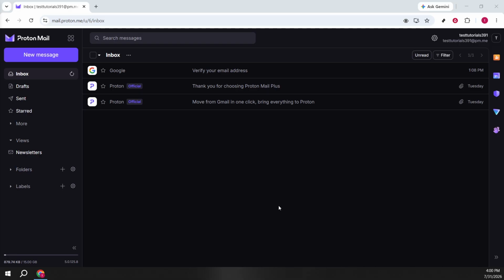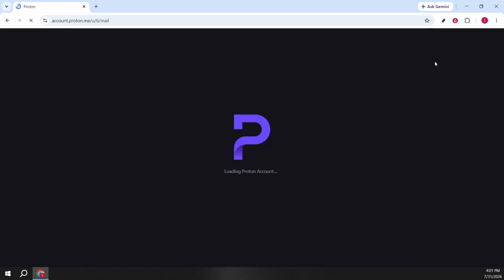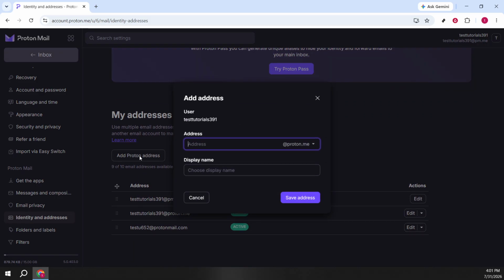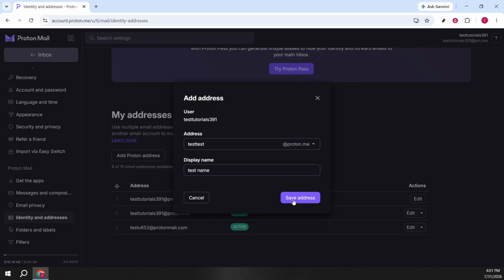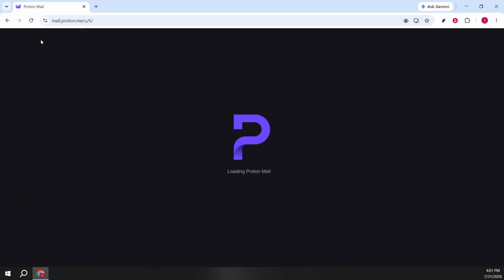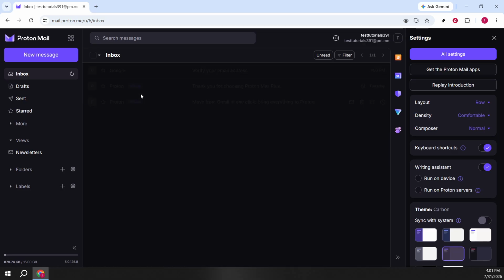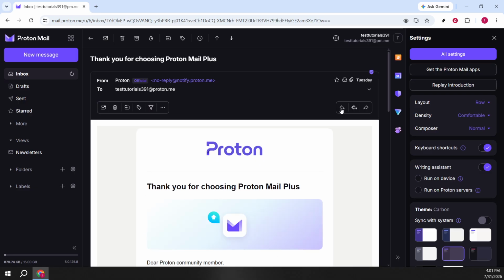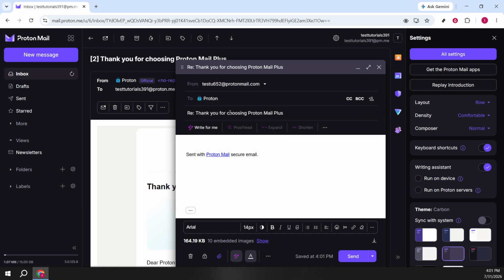How To Reply From Alias Proton Mail [2026 Guide]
How To Reply From Alias Proton Mail